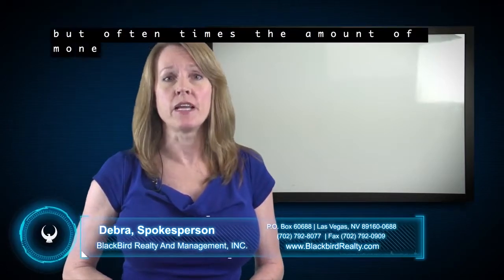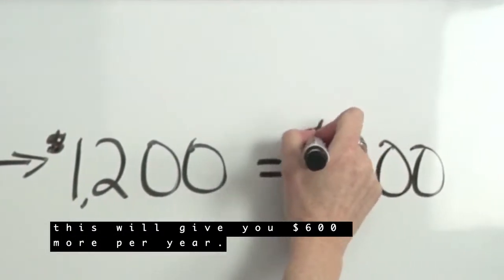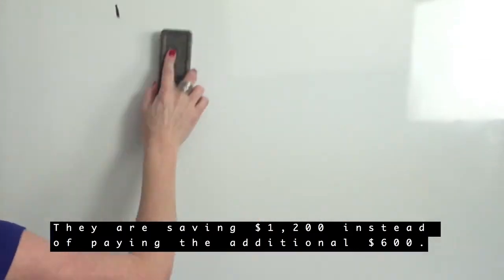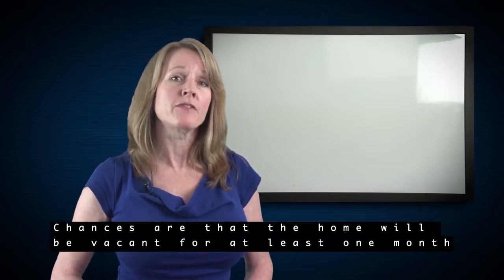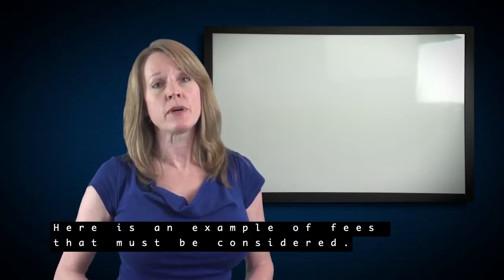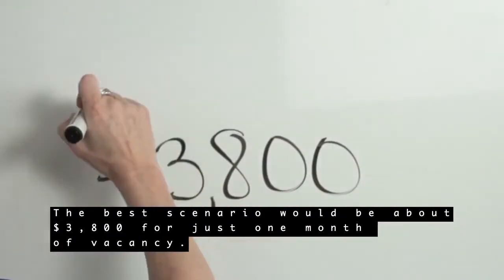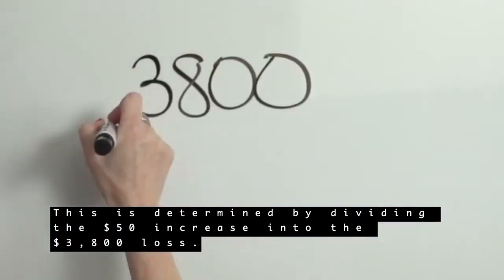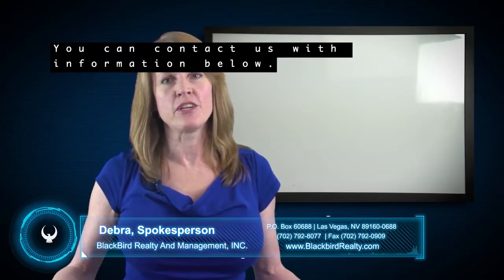Raising the Rent on Your Property by Las Vegas Property Management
Raising the rent might seem simple, but often times the amount of money gained by raising your rent isn’t worth the actual cost of.